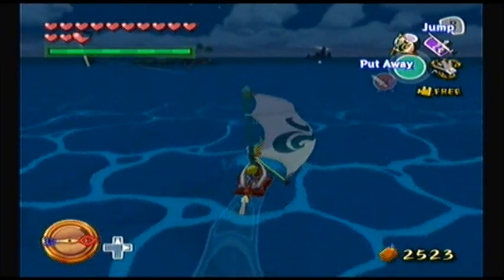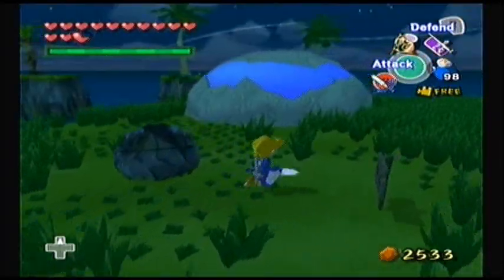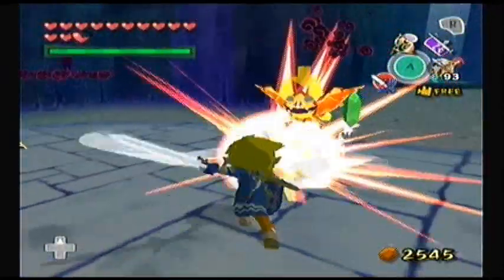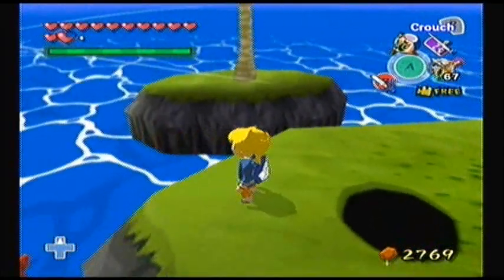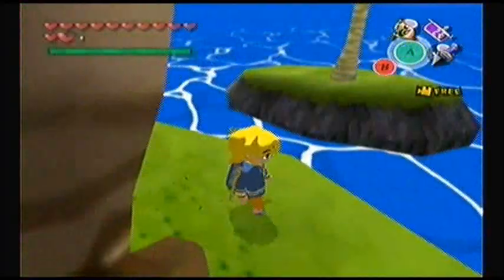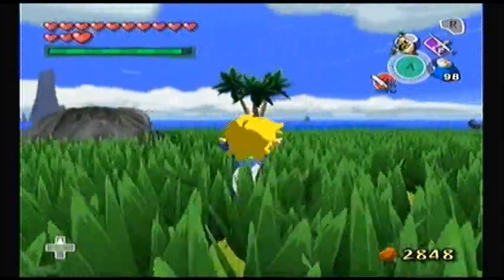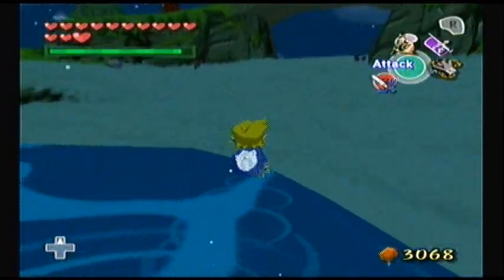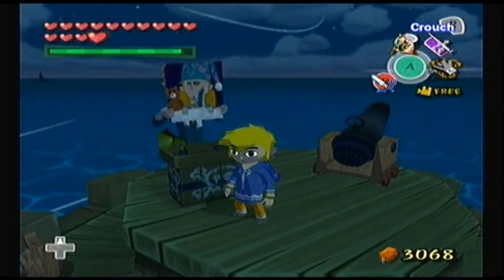The Legend of Zelda: The Wind Waker - | Part 54 | - Pawprint Island and Spectacle Island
Wow, there's a lot more on Pawprint then I thought there was... nice! Too bad we have to wait until morning to play another mini game.